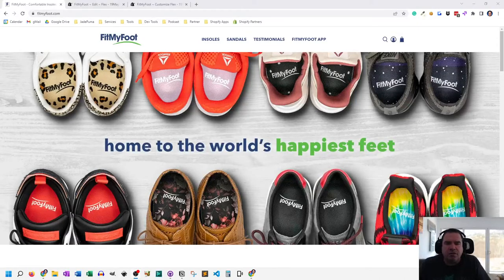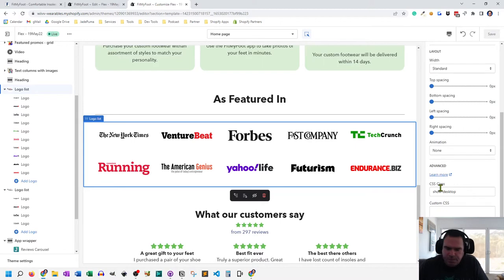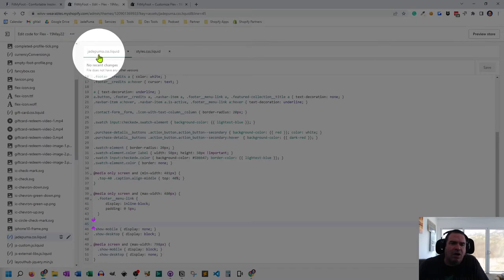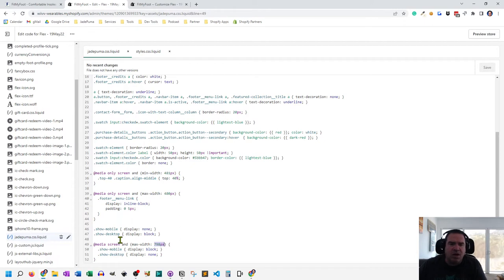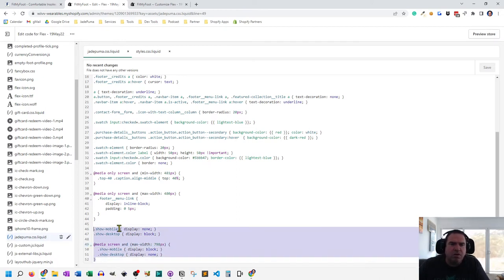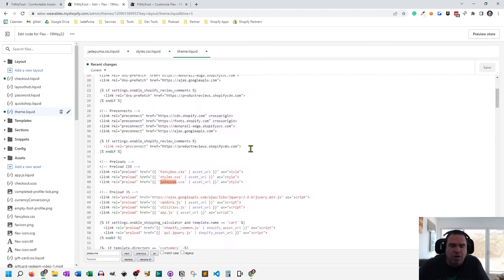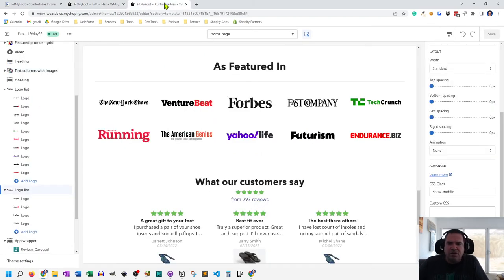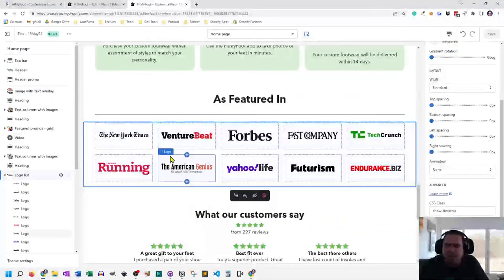Show or Hide Sections between Mobile and Desktop on the Flex Theme in Your Shopify Store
Here's how to hide sections on mobile or desktop in the Flex theme in a Shopify store.  Get the code mentioned in the video

Please note that I do not provide personal assistance in the video's comments.  If you have specific questions or need personalized guidance, you can schedule a live consultation with me I'm available to help you further in a one-on-one session.